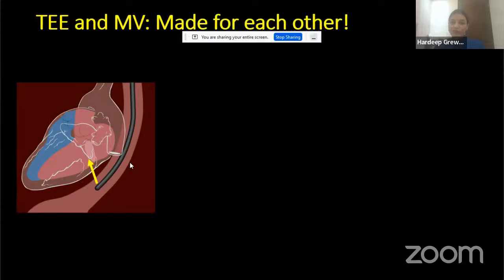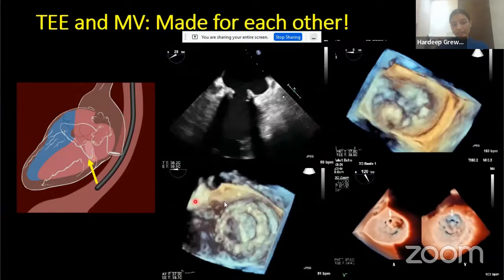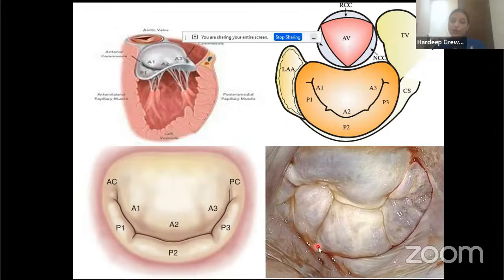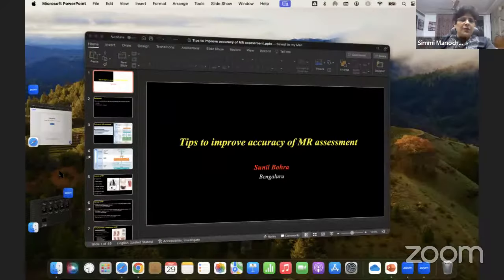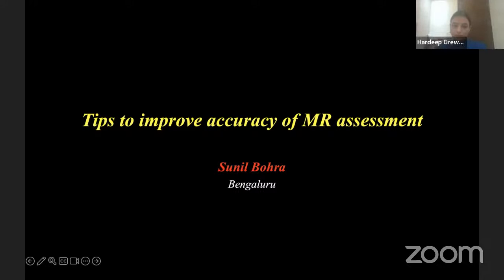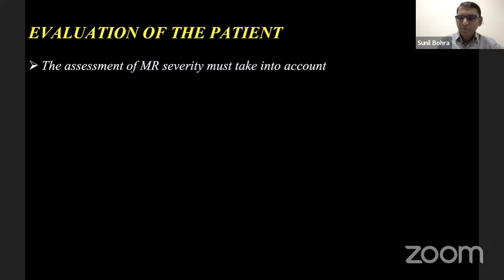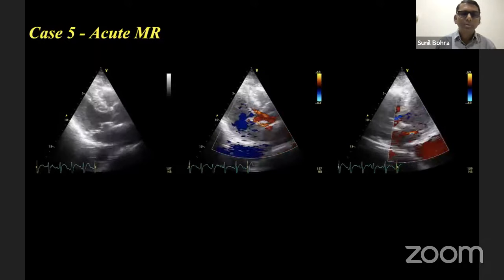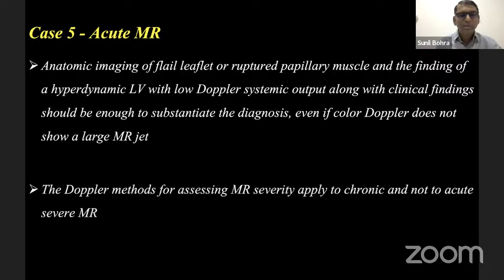IAE Webinar: 3D imaging of mitral valve, tips to improve accuracy of MR assessment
Case-based discussion in cardiac imaging, a webinar series from the Indian Academy of Echocardiography
3rd Wednesday of every month, 8-9 pm

Journal of the Indian Academy of Echocardiography & Cardiovascular Imaging
Connect at X: @jiae_cvi